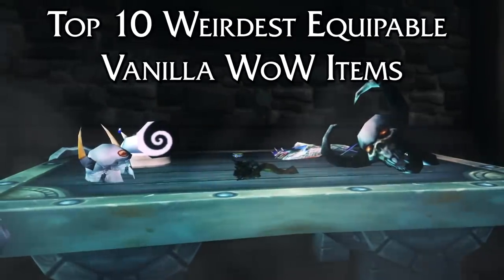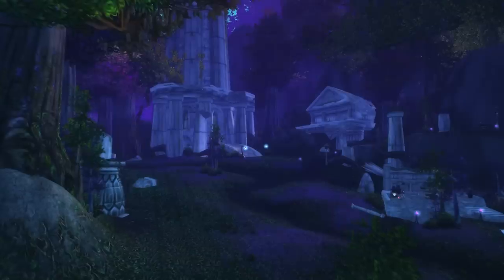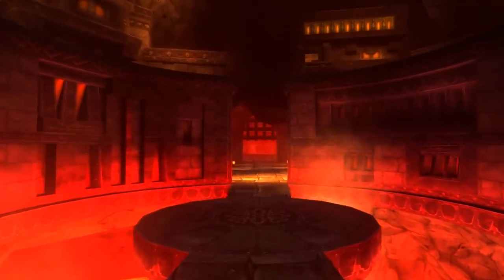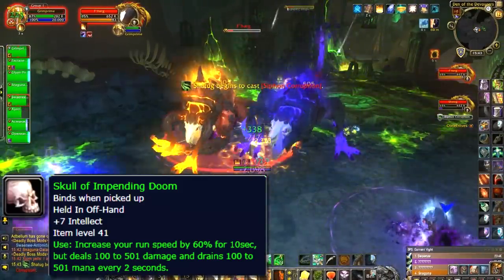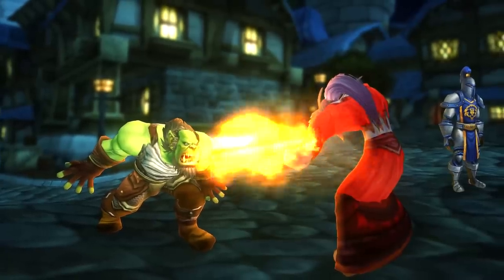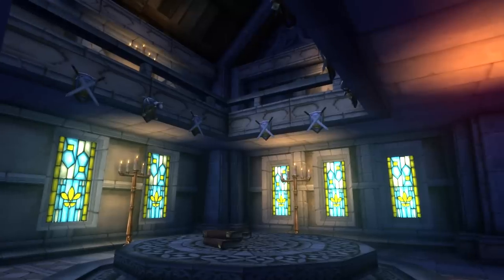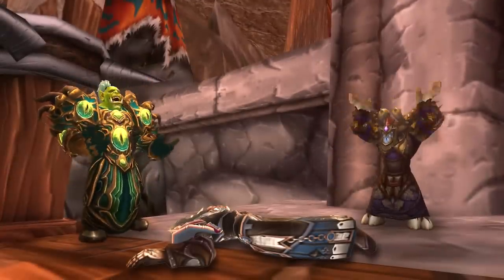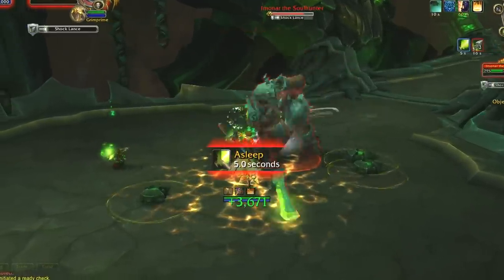Top 10 Weirdest Vanilla WoW Equipped Items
In this video will go over 10 equip items which had weird or unique effects in vanilla wow.

   10-Loofah
    9- The six demon bag
    8-Gnomish Mind Control Cap
    7-Horned Viking Helmet
    6-Skull of Impending Doom
    5-Freezing band
    4- Thunderbrew Boot Flask
    3-Spectral Essence
    2-Darkmoon Card: Twisting Nether
    1-Hook of the Master Angler